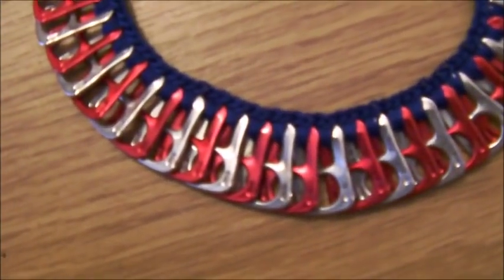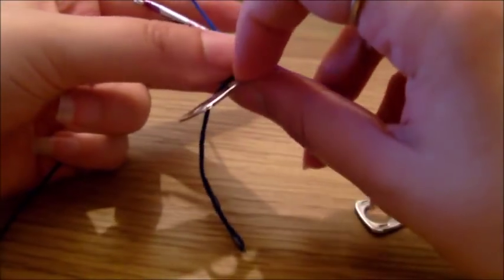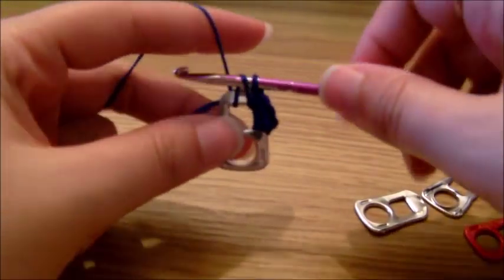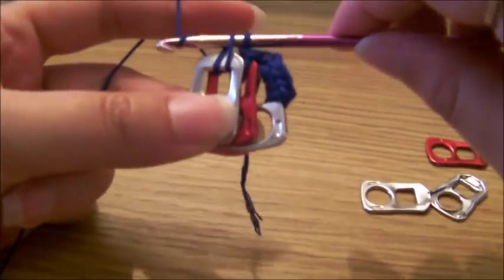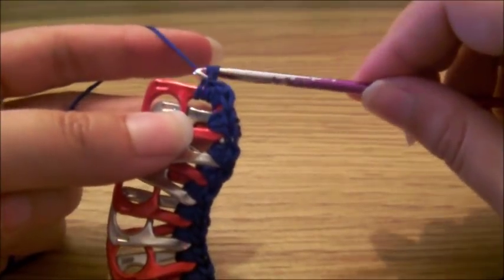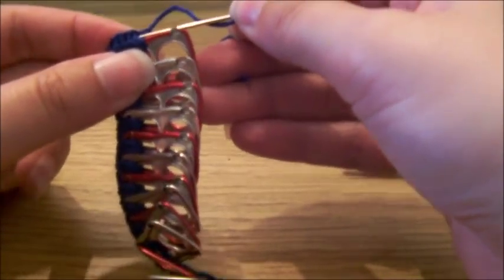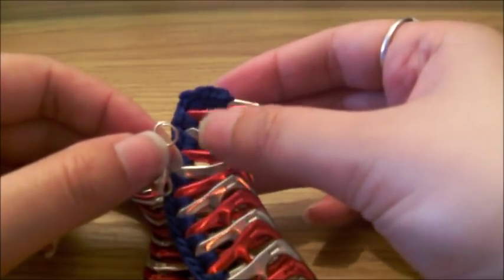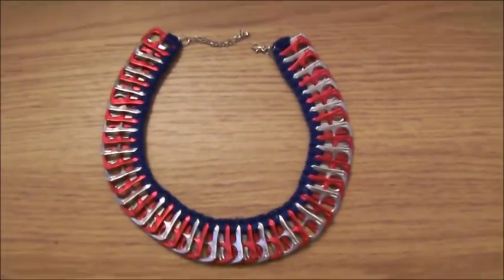How To Make A Pop Tab Necklace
Learn to make this pretty pop tab necklace, upcyling has never looked so good :)